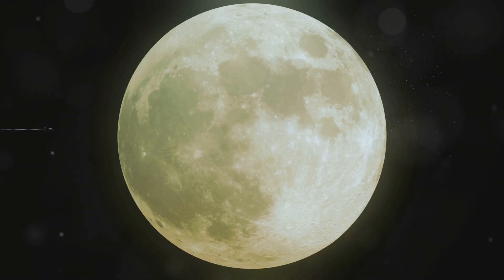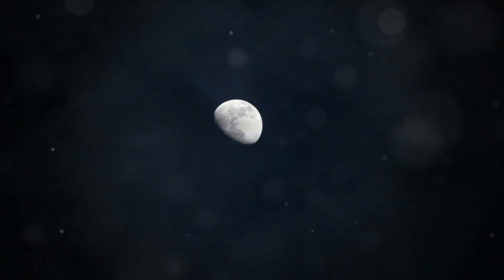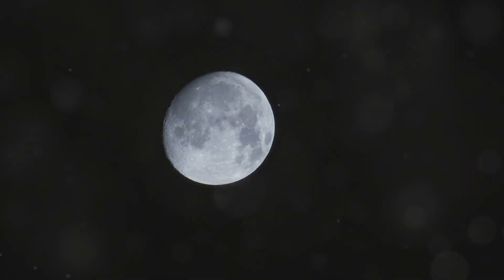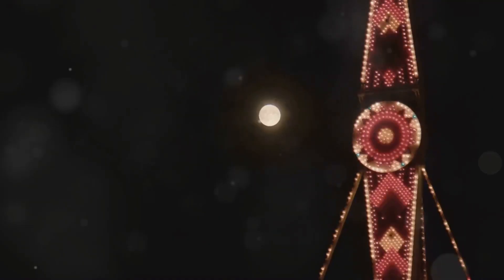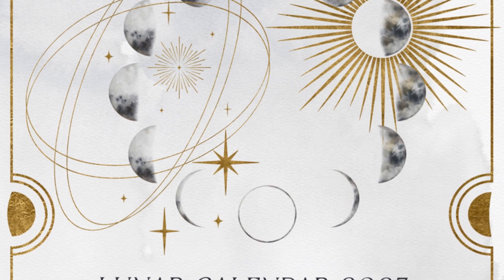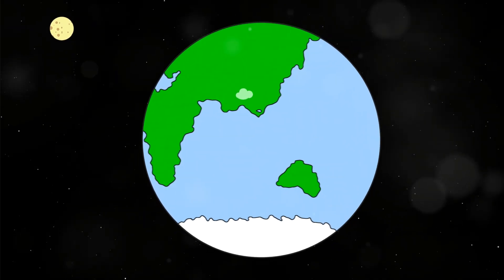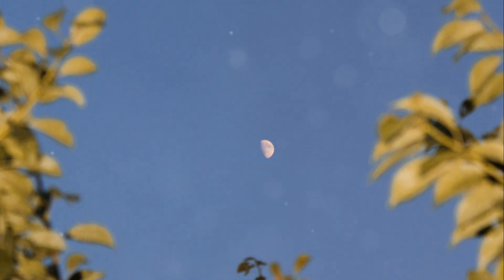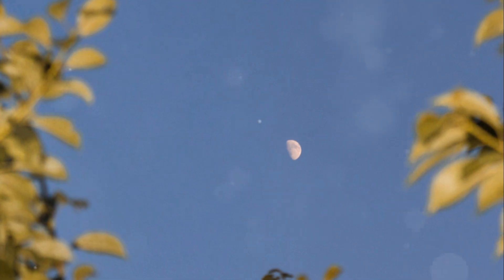Discover the Lunar Precession Cycle